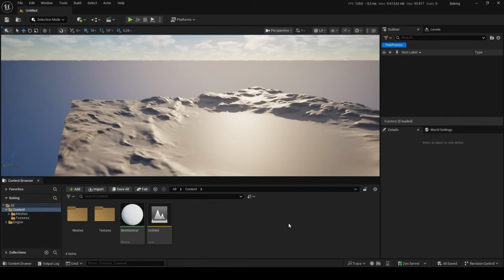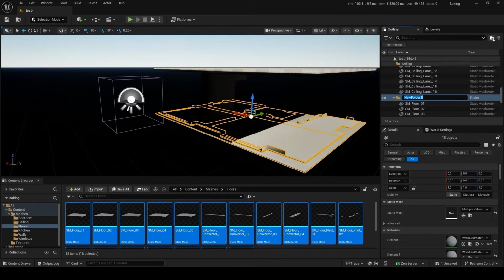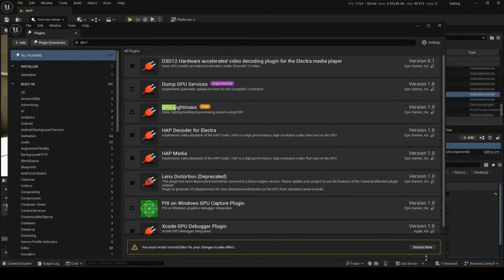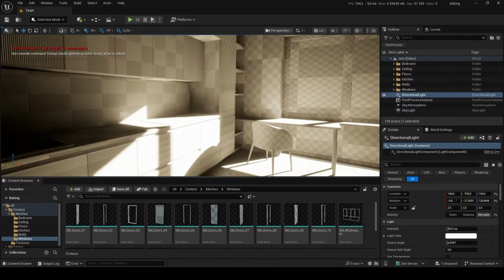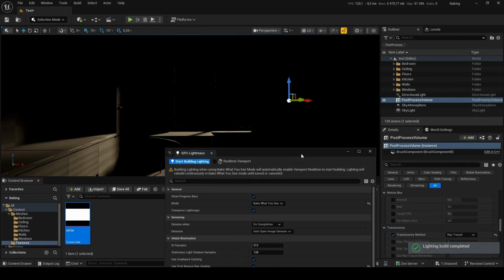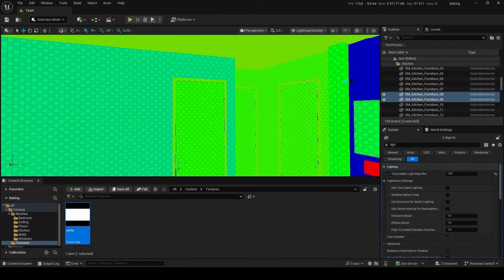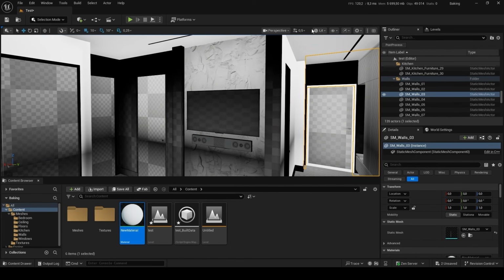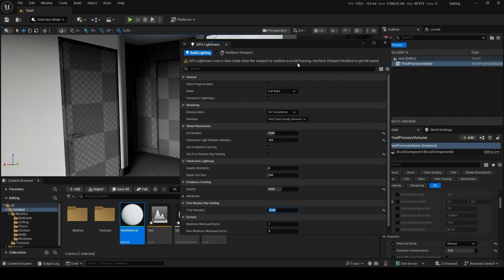Baking Lights in Unreal Engine 5 | Built-in baker in version 5.6.1 | Unreal Engine Tutorial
In this short tutorial we will tell you how Baking Lights in Unreal Engine 5 with built-in baker. The lesson will be useful for those who are just starting their journey in Unreal Engine 5. And you can learn all the intricacies of the work from A to Z on our course

Content of Baking Lights in Unreal Engine 5 | Built-in baker in version 5.6.1:
00:00. Start
00:42. Level creation, adding light sources and geometry
04:15. Cast shadow
04:30. Enabling plugins
05:00. Project Settings
09:40. working resolution
14:06. Let's start baking!